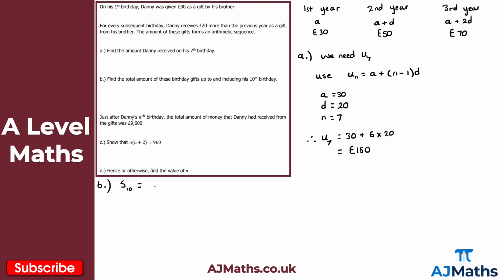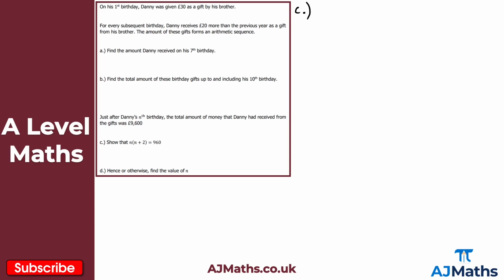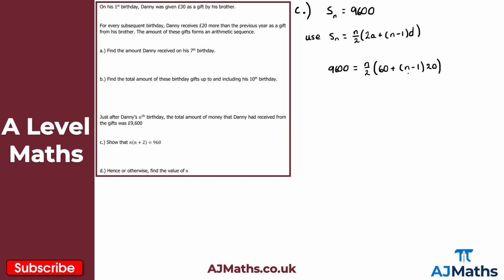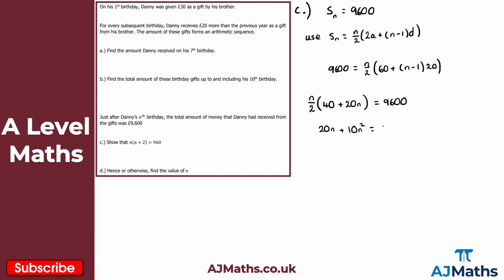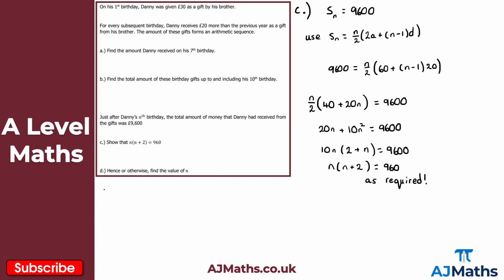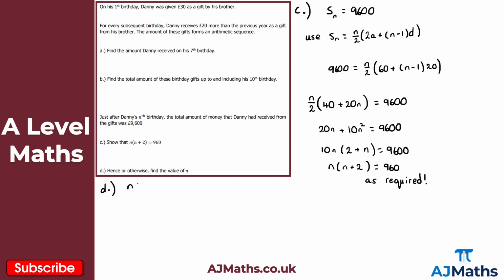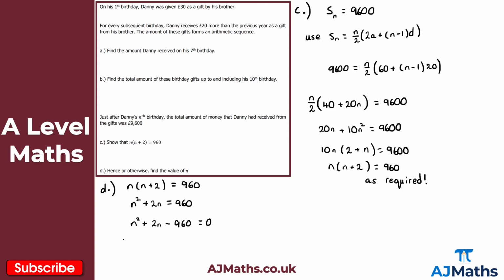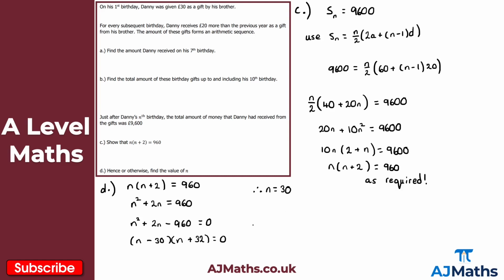A Level Maths | Pure - Year 2 | Modelling with Series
In this video we will take a look at how we can model real life situations using series.

In the next video we are going to take at exam revision for sequences and series.

Circles -
Trigonometric Ratios -
Trigonometric Identities and Equations -
Vectors -

Introduction to Hypothesis Testing - 00:00